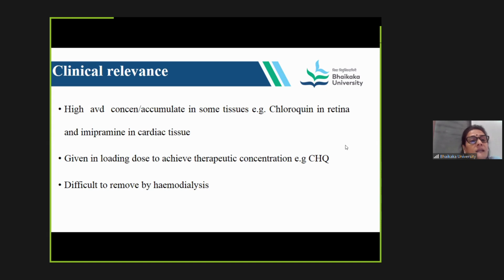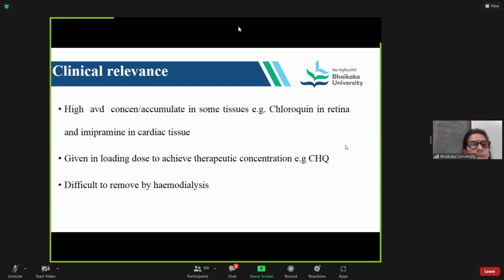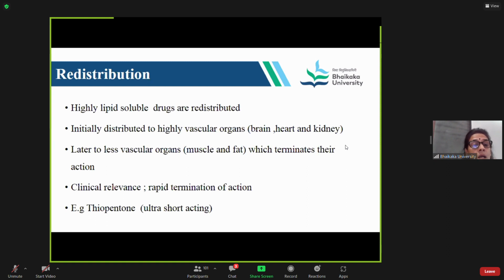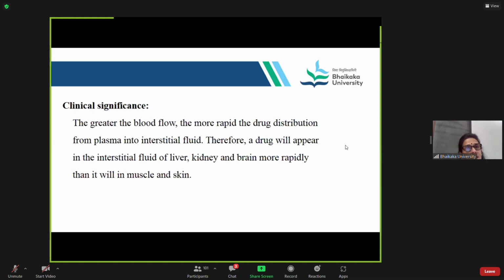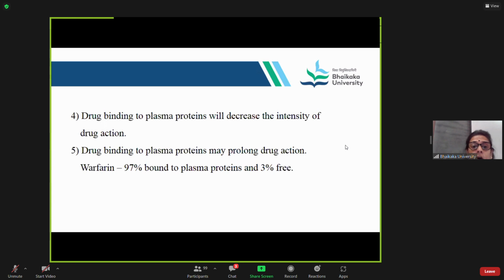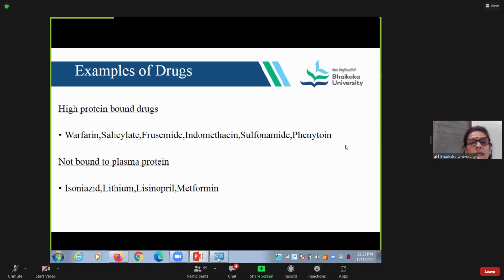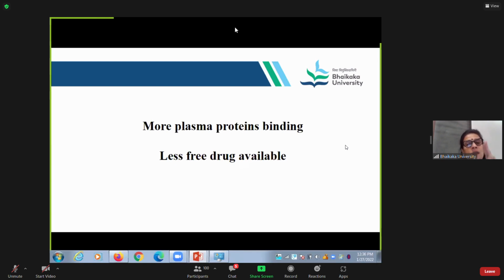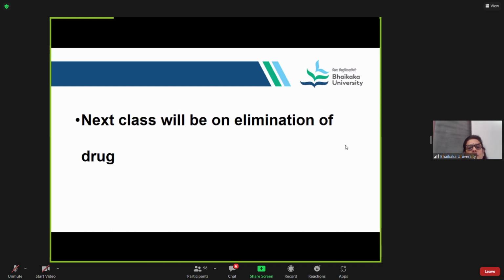Zoom Meeting 2022 01 27 12 14 10